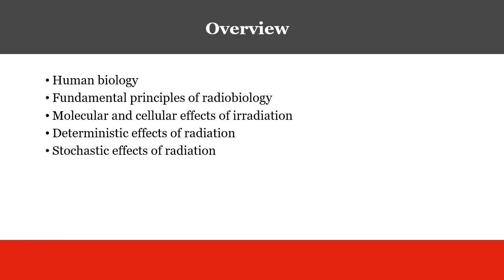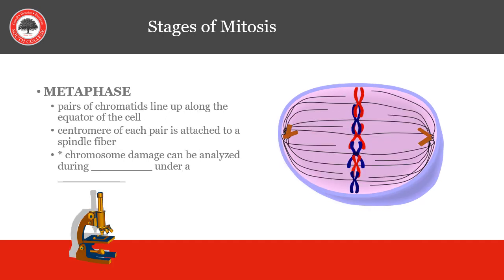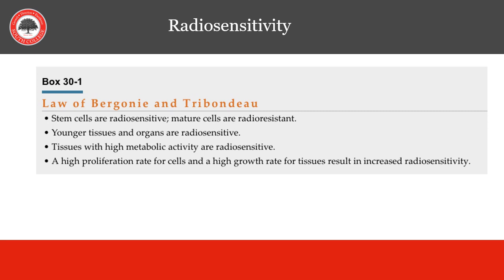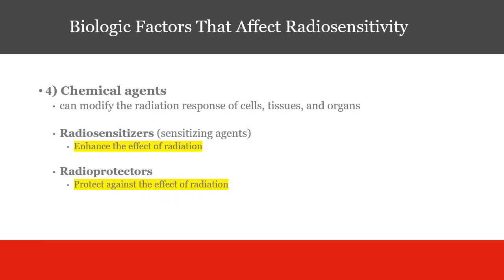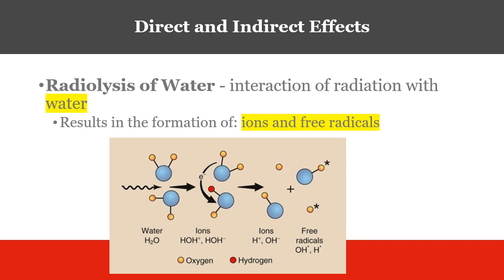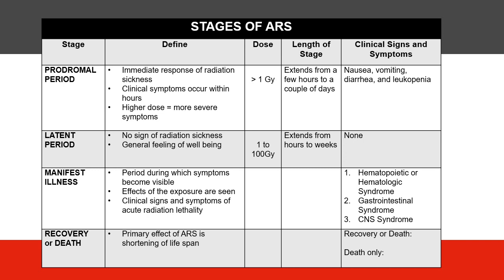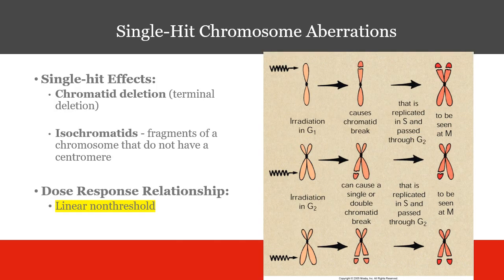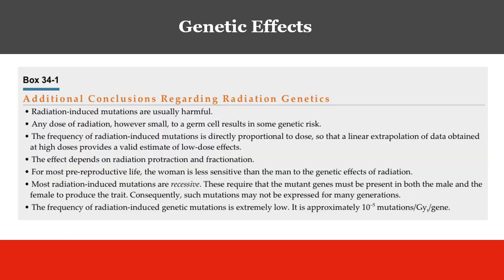Radiobiology Review Video Lesson